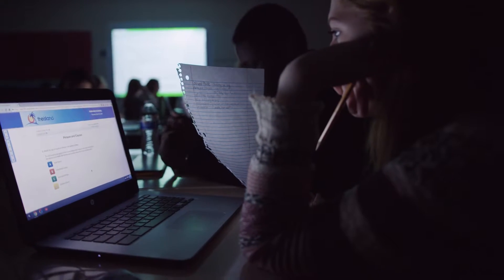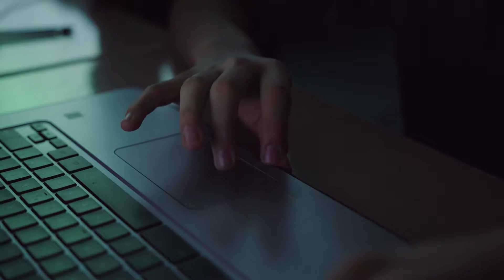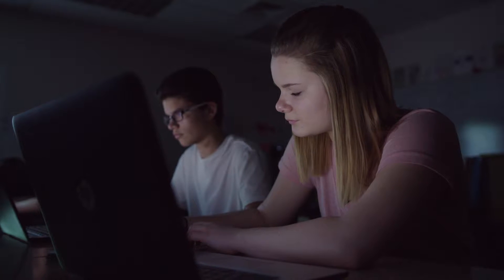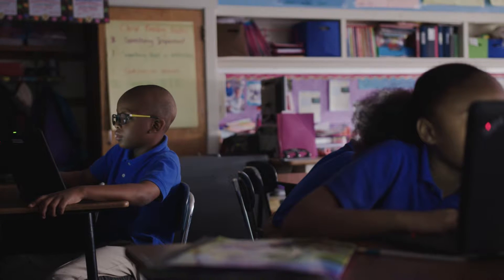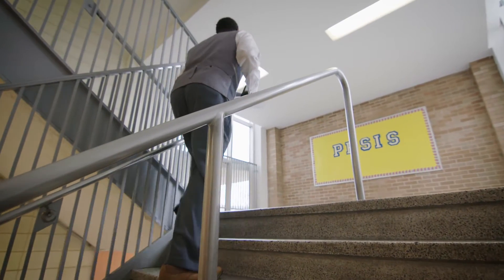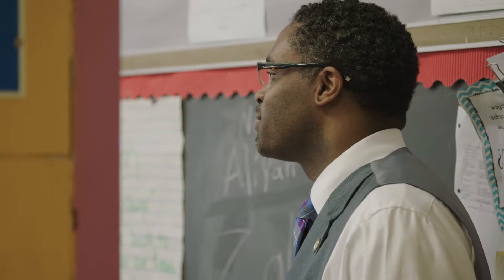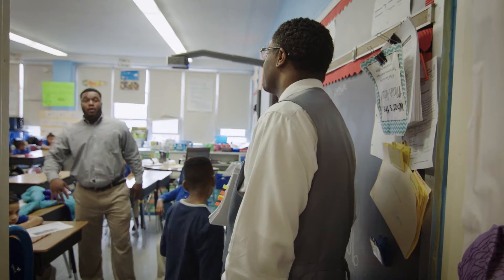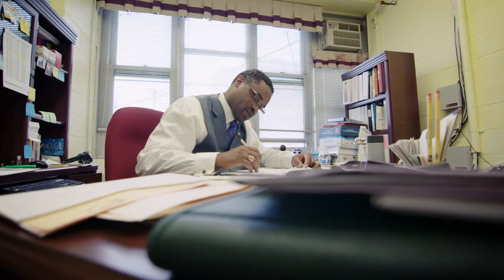Formative Assessment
Inform classroom instruction with data analytics.

Ongoing feedback, progress monitoring, and immediate support—what do all of these phrases have in common? Together, they help guide effective formative assessment practices in the classroom. Hear from fellow educators that are applying these concepts to create meaningful interactions with their students.